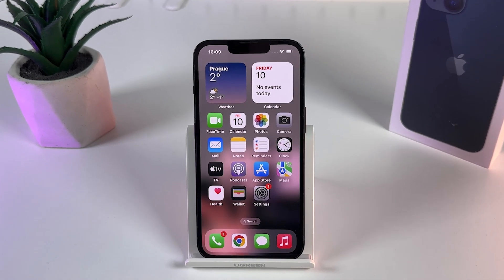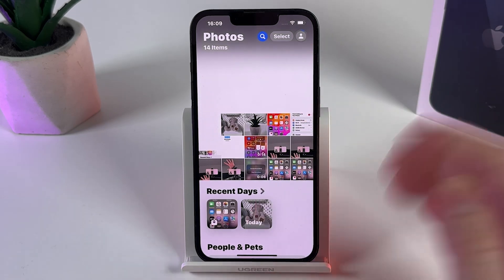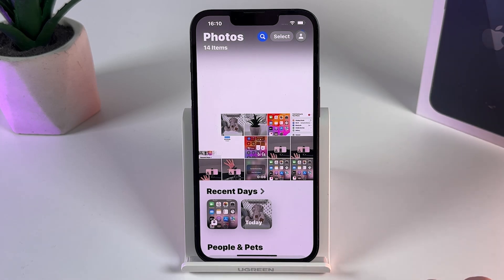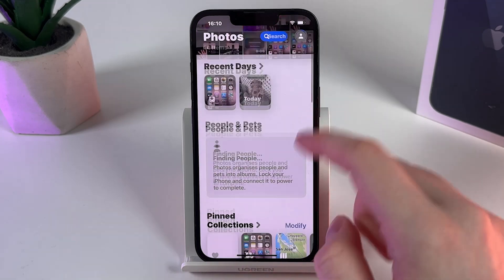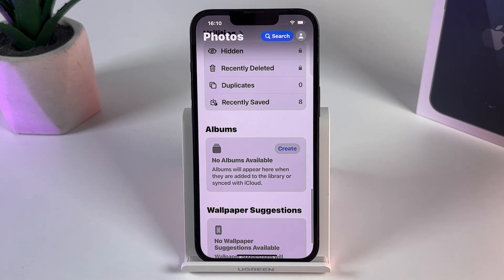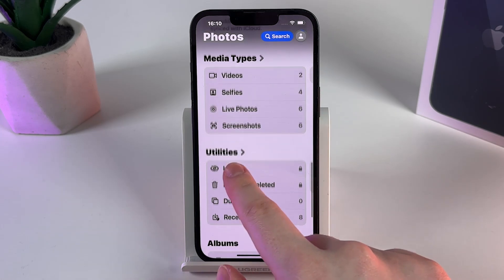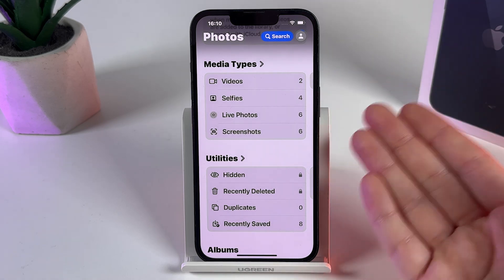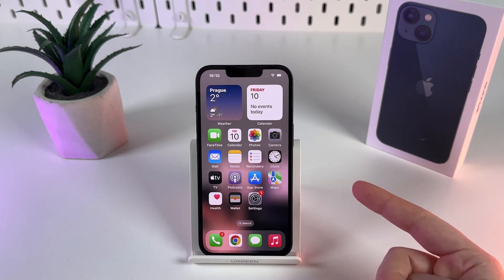How to Easily Find Photo Albums on iPhone iOS 18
Explore the revamped 'Photos' app on your iPhone with iOS 18! Dive into this video as I guide you through the fresh layout and exciting new features like Media Types and Pinned Collections. Discover how to efficiently locate your favorite photos, manage your albums, and customize your viewing options. Perfect for anyone looking to maximize their photo organization on the new iOS.

This video also covers the following topics:
Discovering New Photo Features in iOS 18 on iPhone
Navigating iPhone's iOS 18 Photos App to Find Albums
Guide to Photo Albums on iPhone with iOS 18